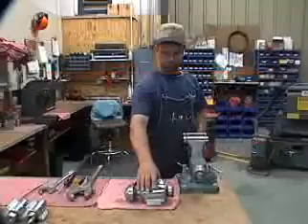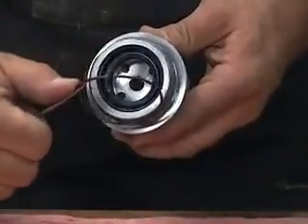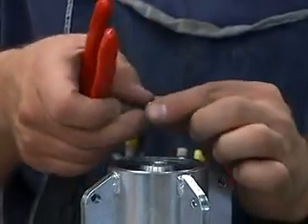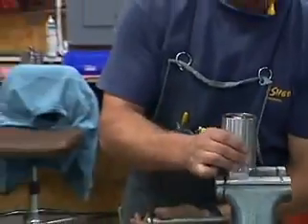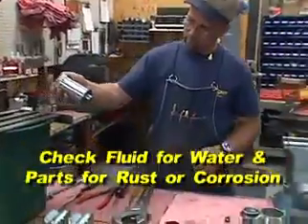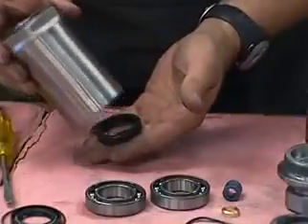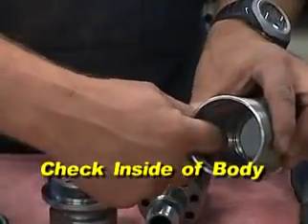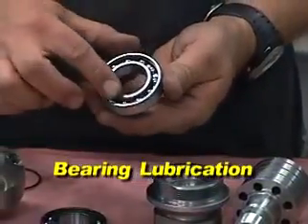Warthog® WG, WH, and WHP Overhaul and Disassembly, Pt 1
Warthog Sewer Nozzles have been an industry standard for over 25 years. Our team of Dealers and Customer Service Reps are here to provide you the maintenance videos and education you need to extend the life cycle before maintenance for your nozzle. If there is a video you don't see, simply reach out and we will make it for you.